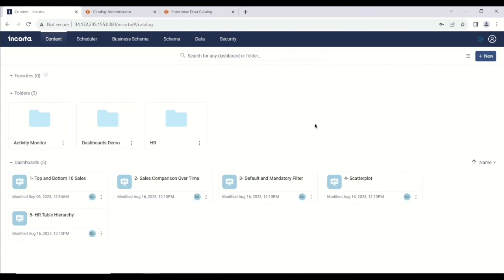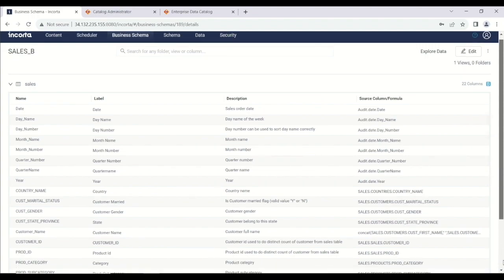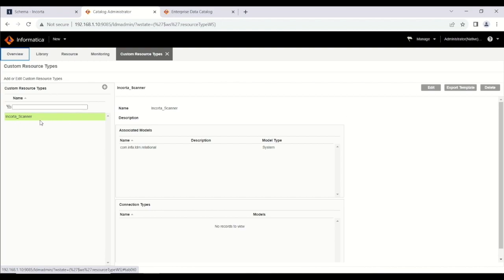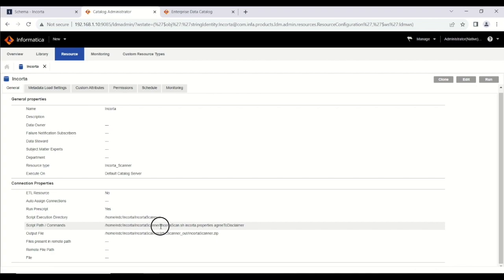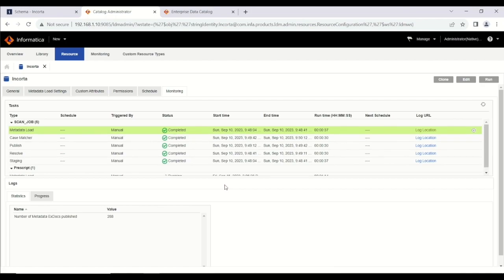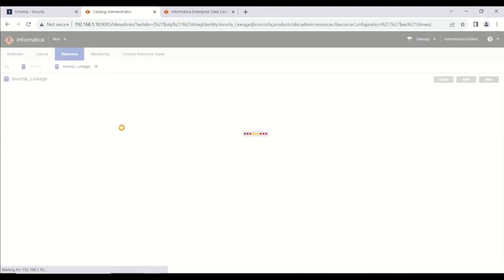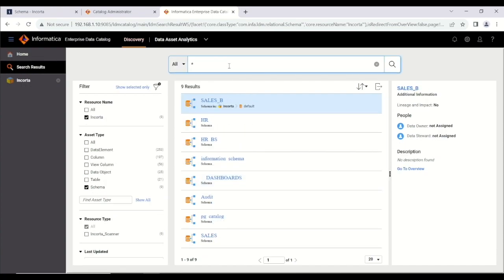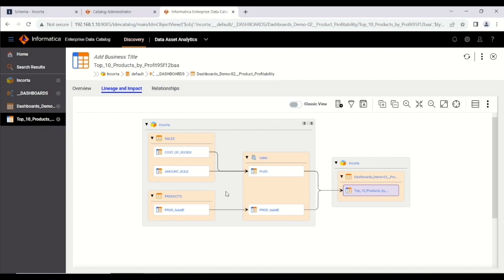Integrating Informatica EDC with Incorta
In this video you will learn more about the powerful integration between Informatica and Incorta that improves data management and analytics.
Informatica, a tool for Enterprise Cloud Data Management, facilitates data integration, quality, and management and Incorta is a real-time analytics platform that performs direct data mapping from source systems.

In this integration, metadata and data lineage information are fed from Incorta to Informatica, which enhances data transparency, traceability and improves data governance.

The integration system allows Informatica to connect with, interact with, and extract metadata from Incorta.

This enables users to manage and analyze the metadata for data governance, data cataloging, and other data management tasks. This integration mechanism optimizes data consistency, reliability and usability while empowering businesses with accurate, timely and holistic insights.